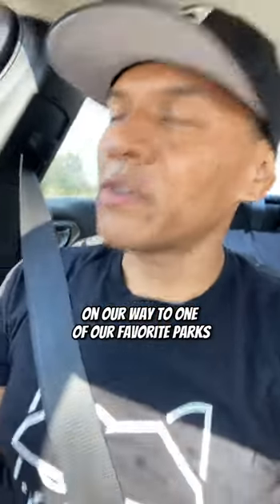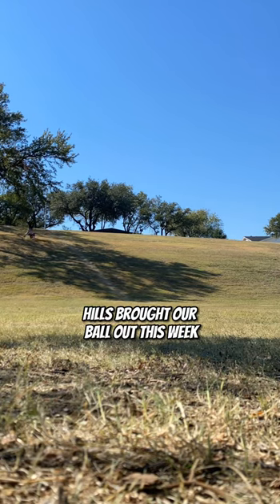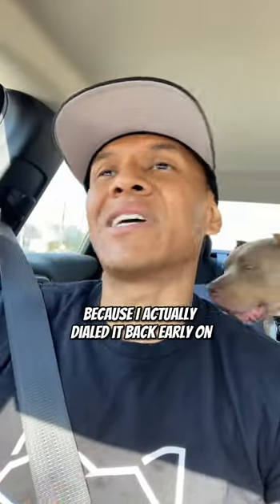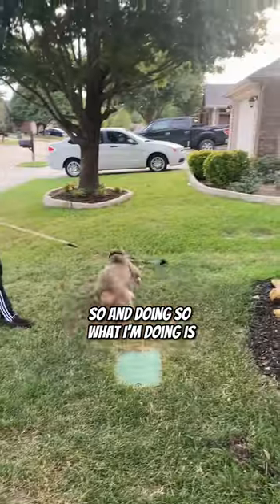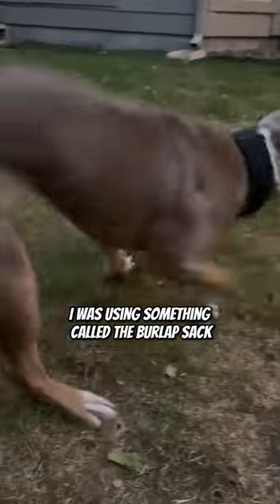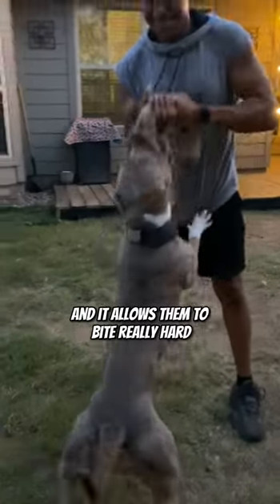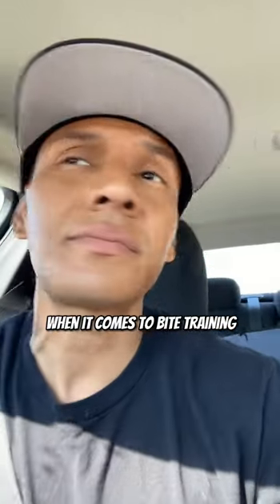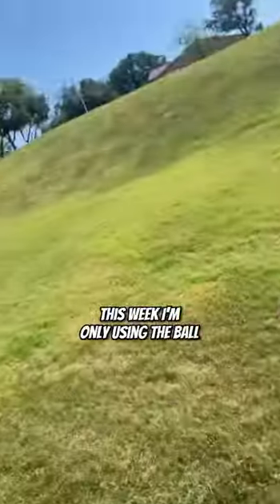How to Build your Dogs Focus